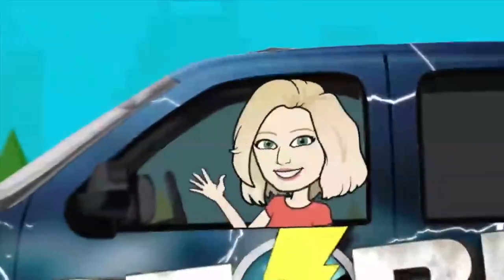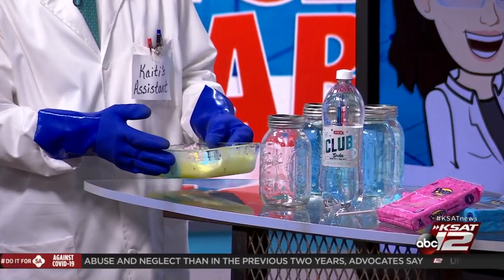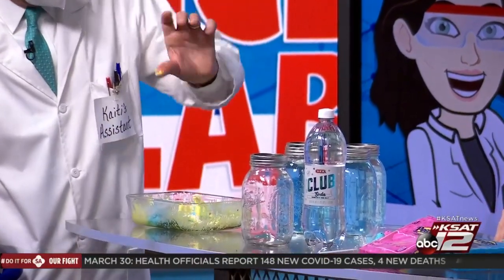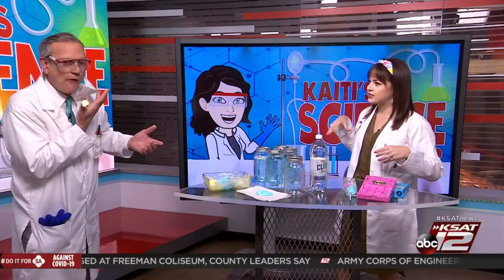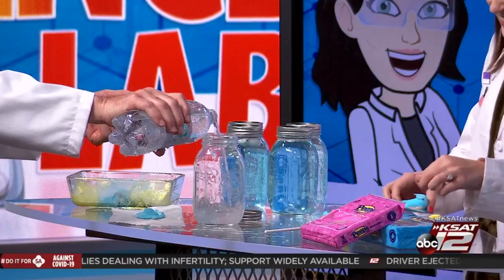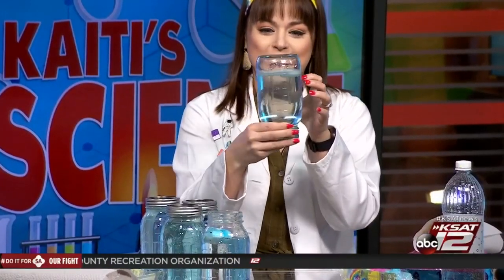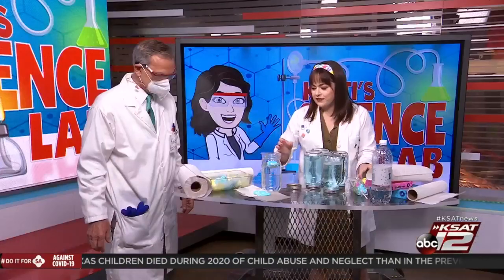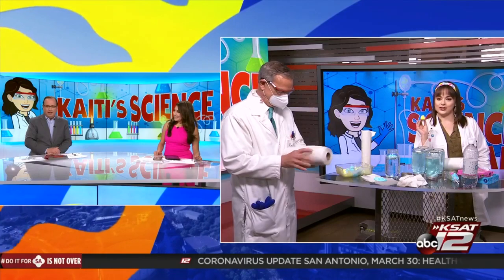KSAT Kids Home Science: Peep Palooza